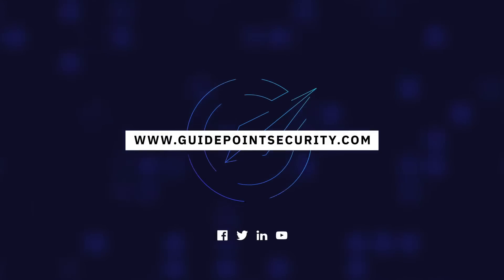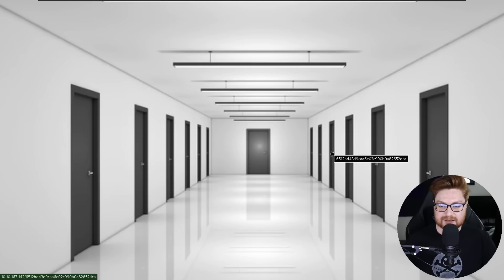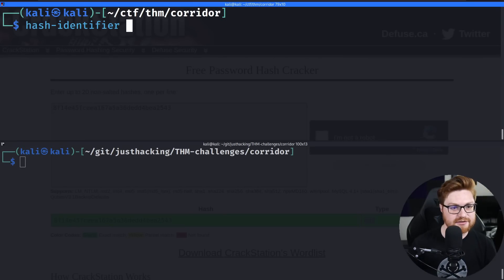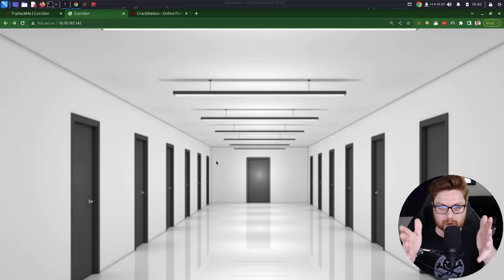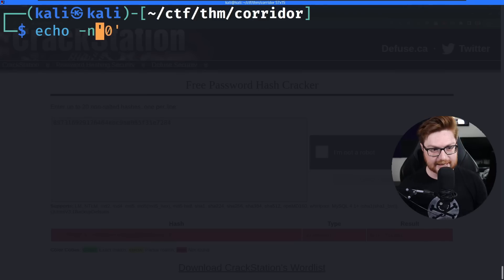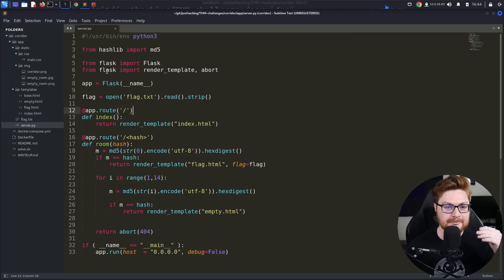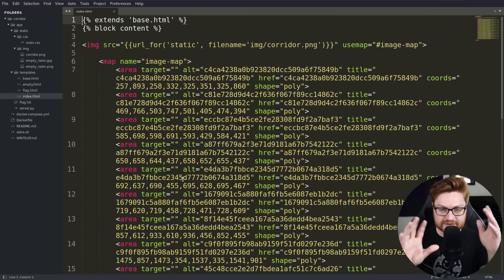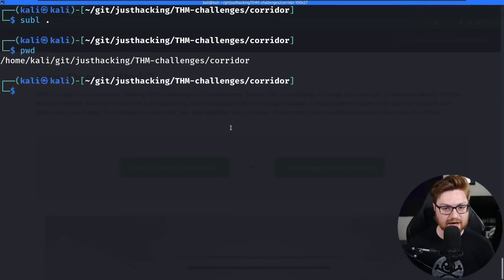ACCESS what you WERE NEVER SUPPOSED TO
GuidePoint Security is hosting a Capture The Flag competition on October 27th, FREE for everyone! These are always a ton of fun -- jump in and play!!